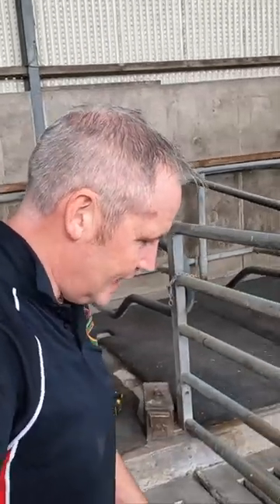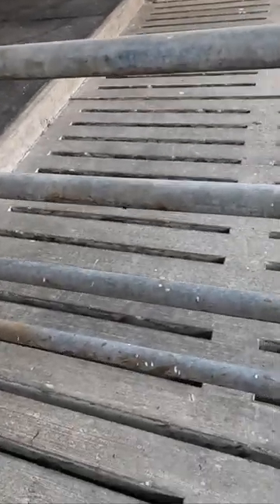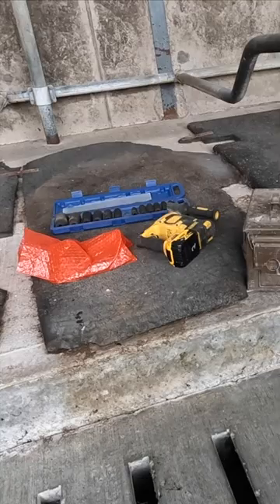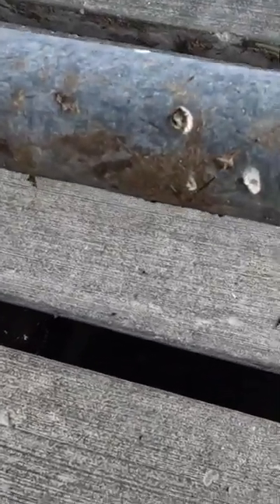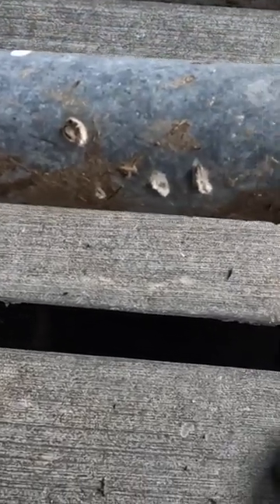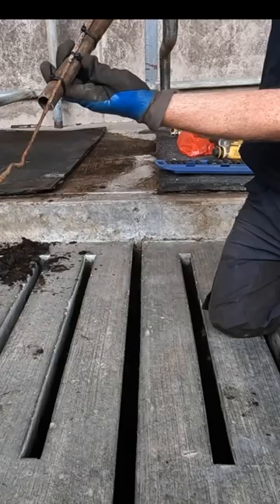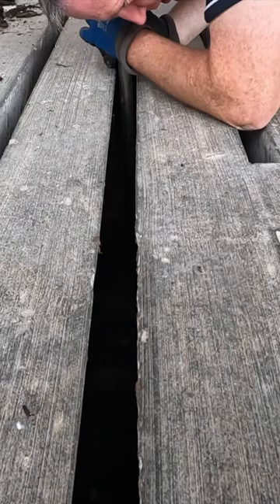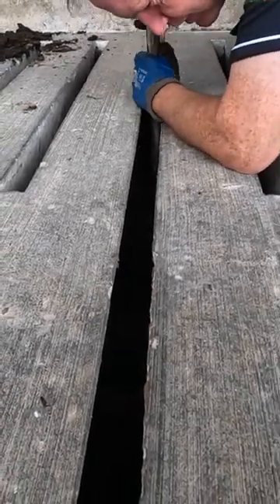A Rescue Mission! Tools From Slurry Pit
If you have ever worked above an underground slurry pit you'll understand how this happens.